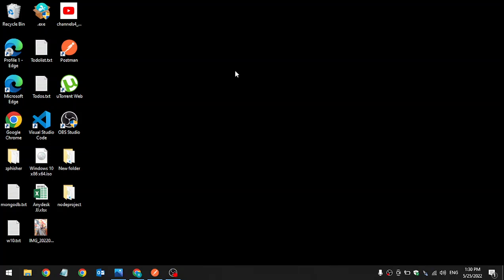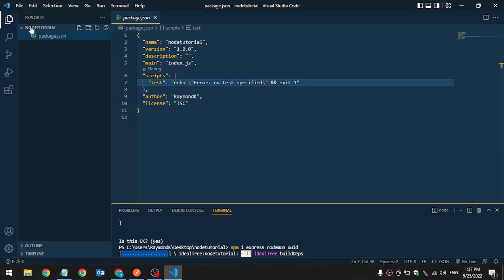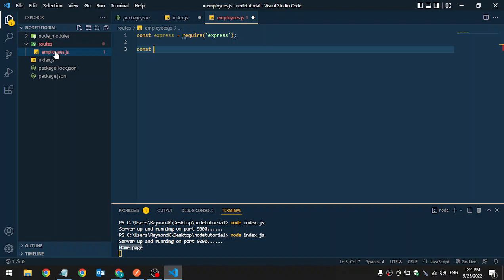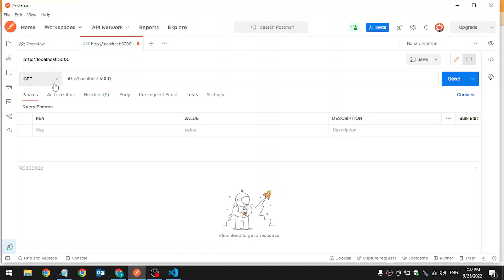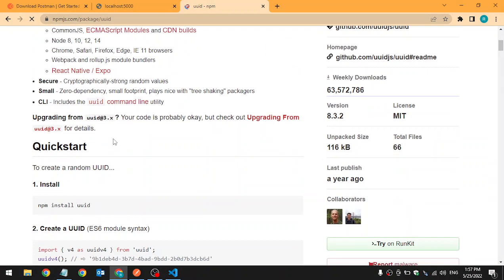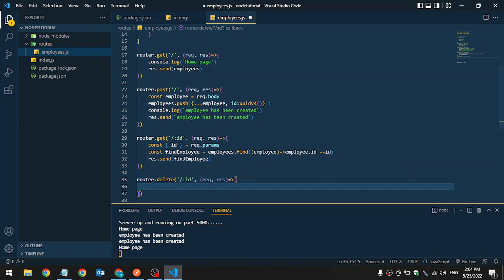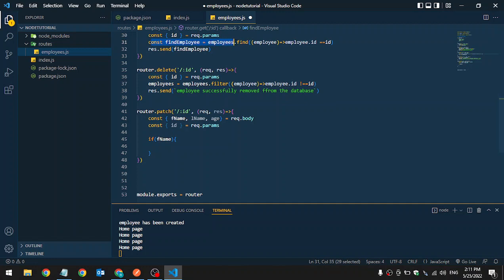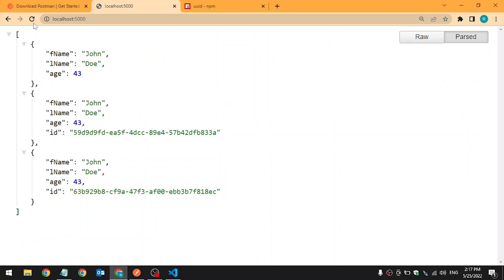Understanding how to Create an API using node and express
This is a straight forward video to help understand how to create a CRUD  application